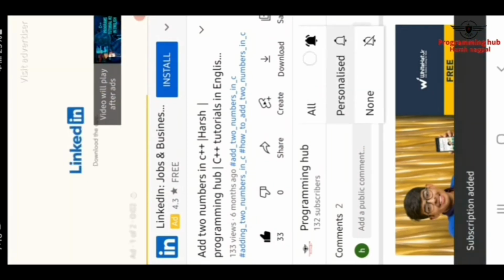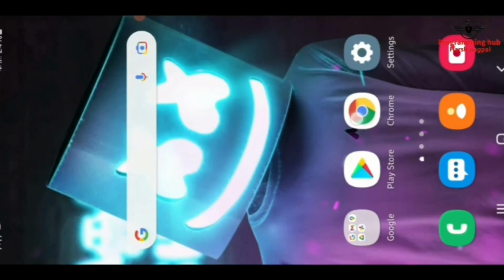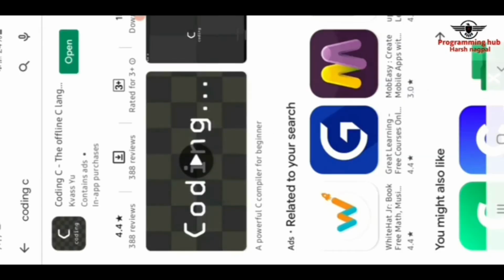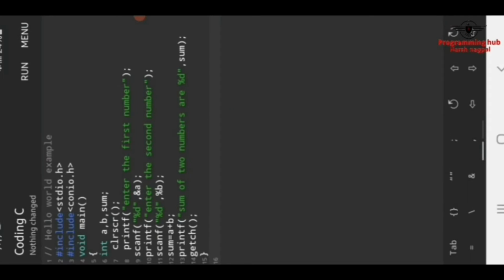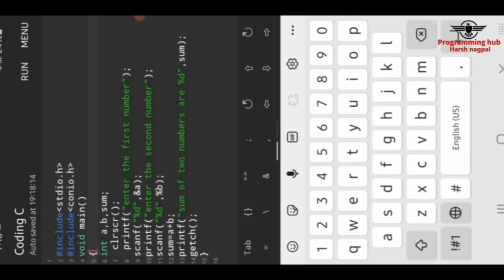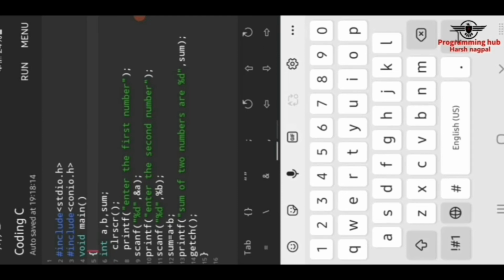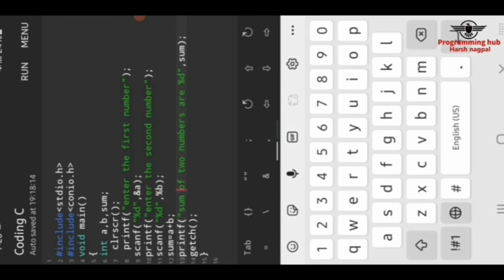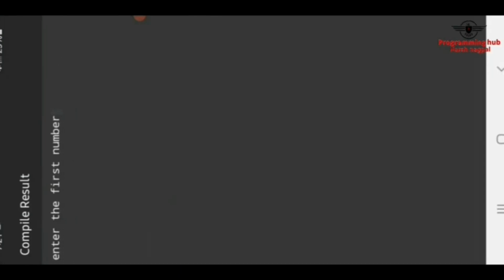Download c software in mobile | how to use c software | Harsh | programing hub|c tutorial #1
Hello friends
I will tell you today how to download and use  C software in mobile in this video of mine.

Because there are some children who neither have a computer nor a laptop, but they want to learn programming, so I have brought this app for those children, but I also do not have a laptop computer, I have also learned the program from this